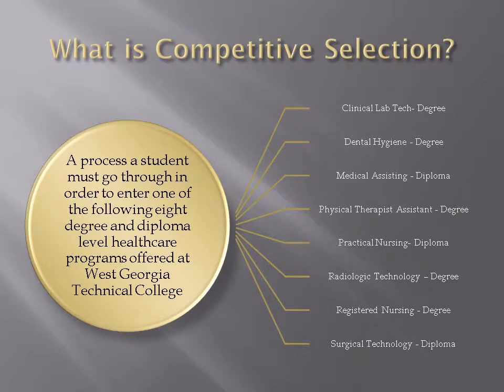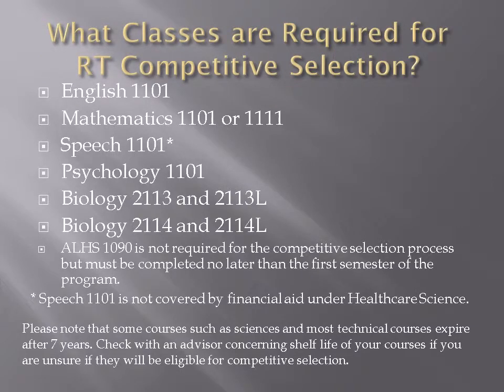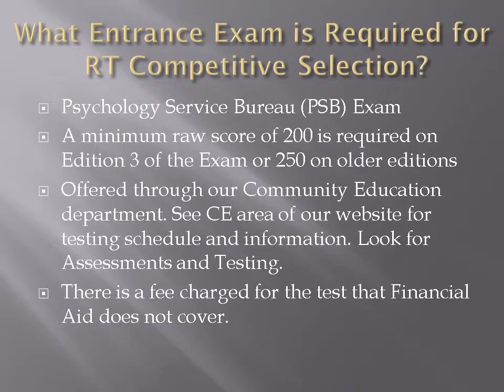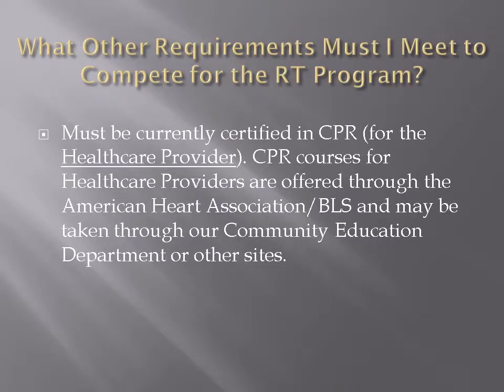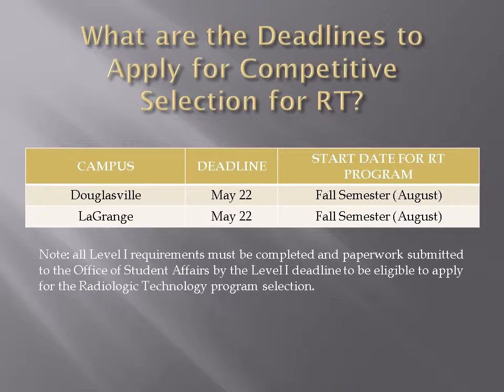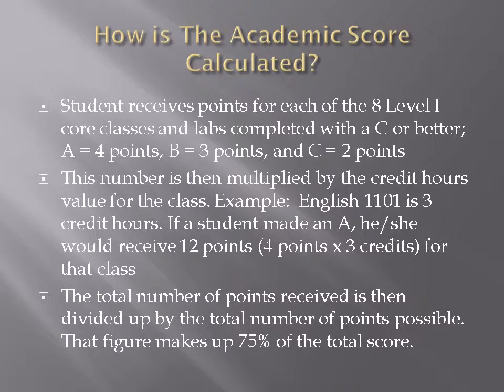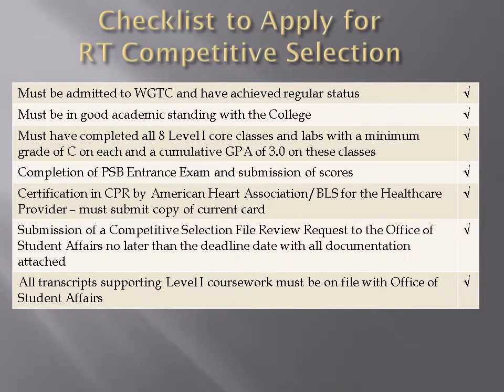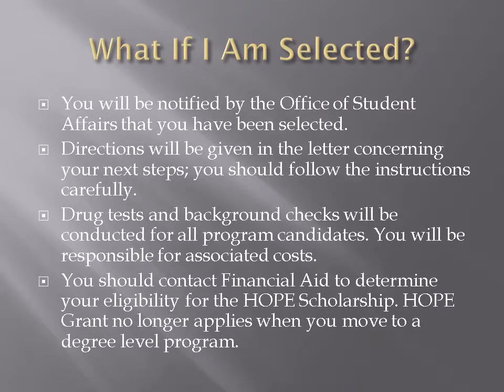Healthcare Science Rad Tech v2 26 14